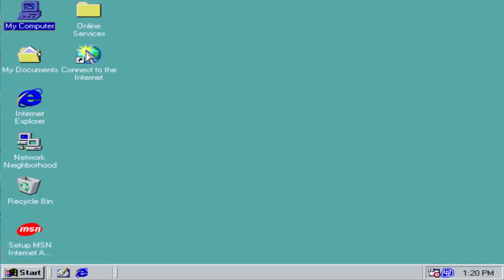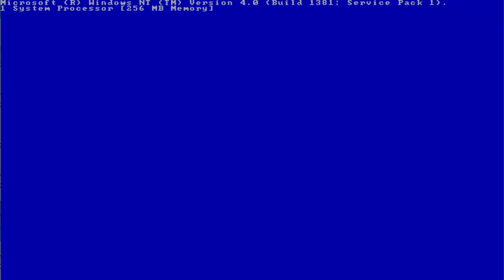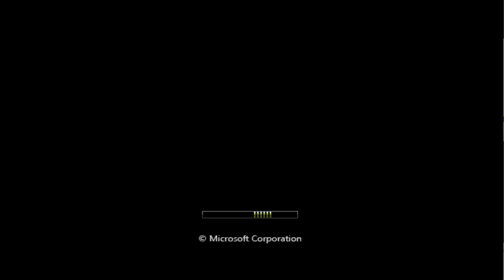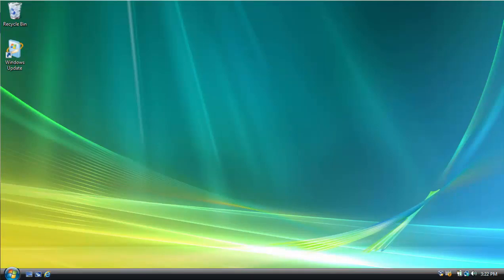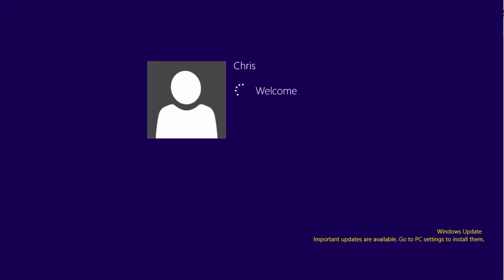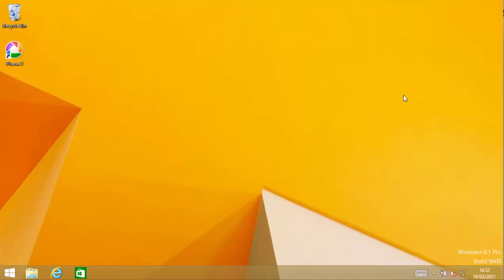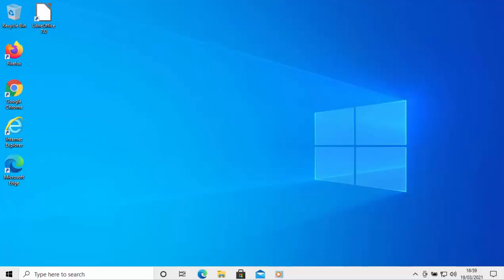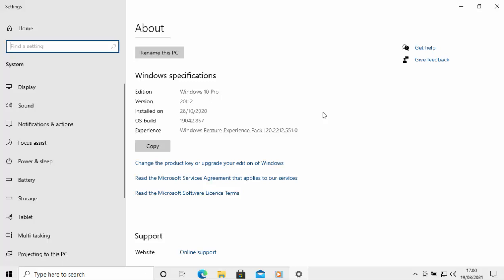What Version of Windows are you running? How to tell?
This video shows you how you can identify which version of Windows you are running!